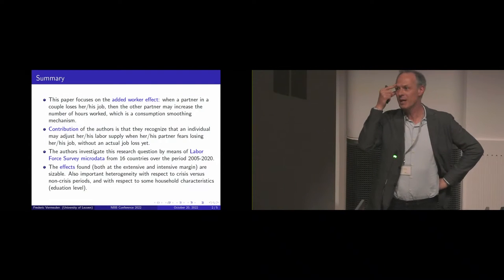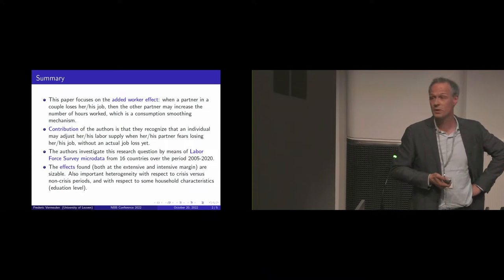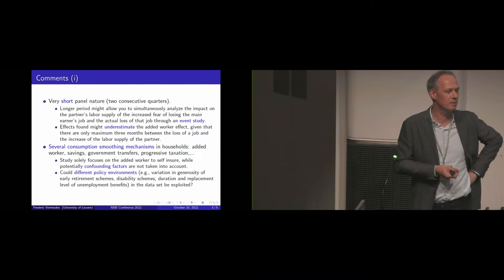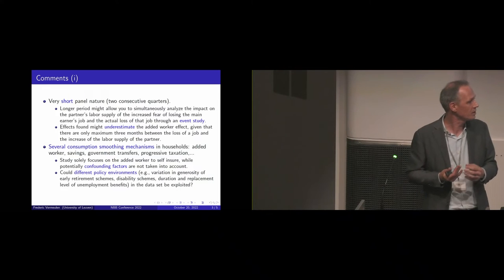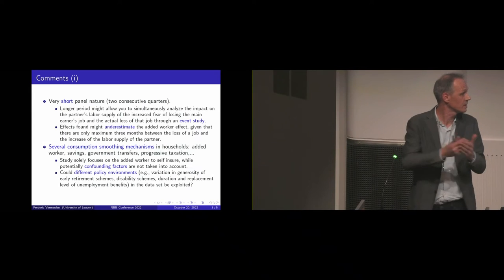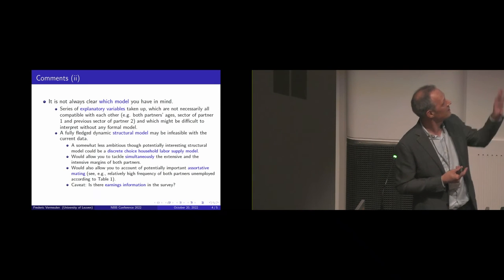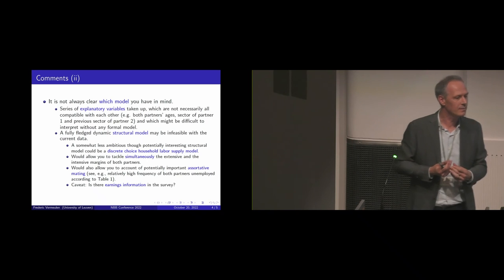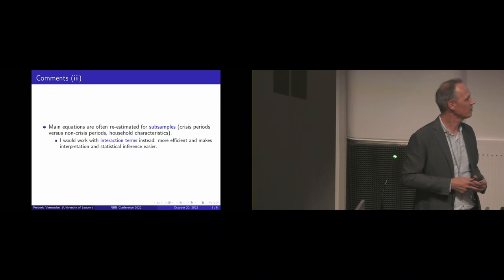Discussion: Labour supply of households facing a risk of job loss